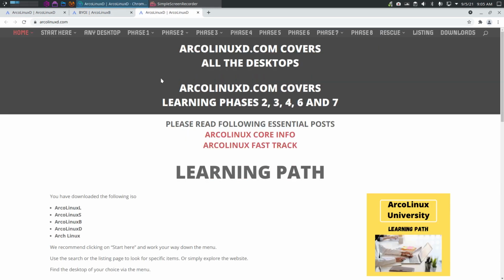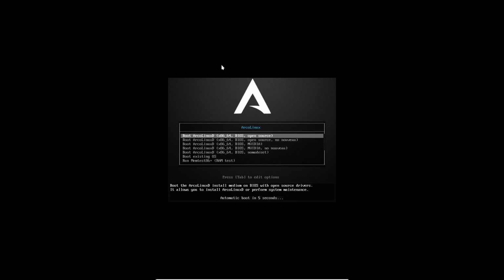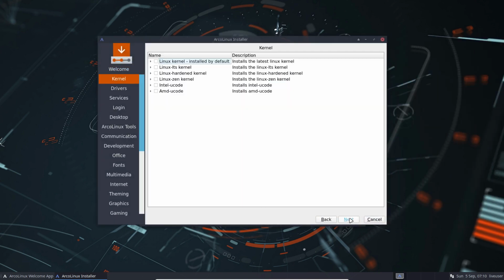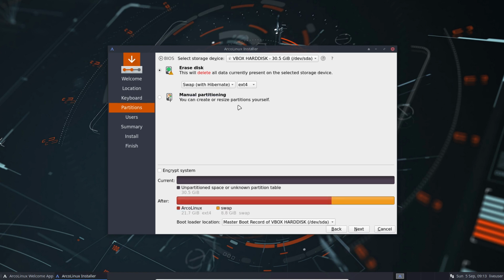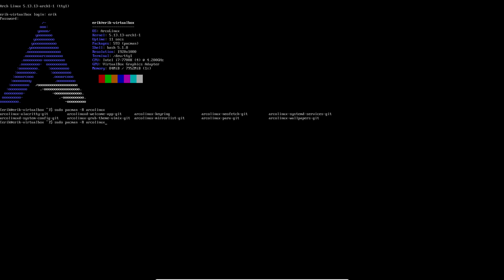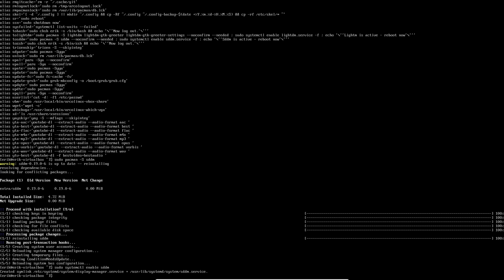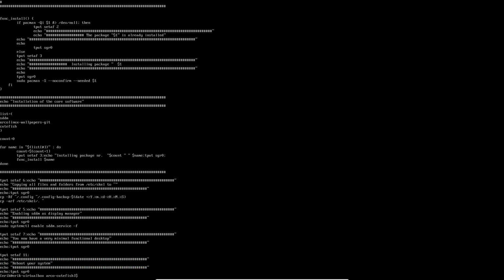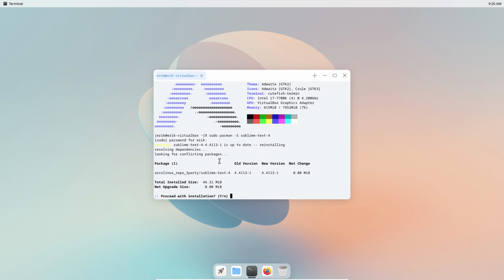ArcoLinux : 2205 How to install ArcoLinuxD and add cutefish - using scripts